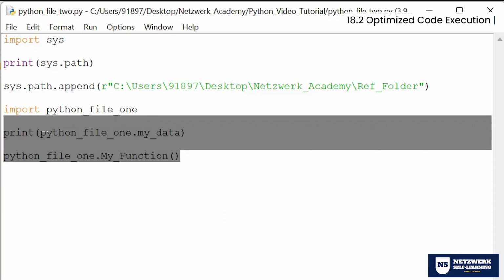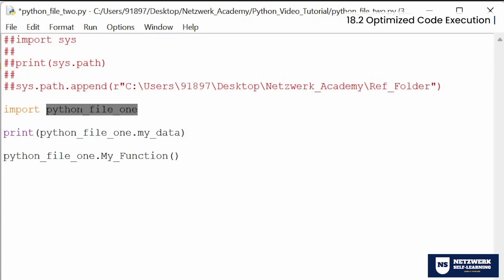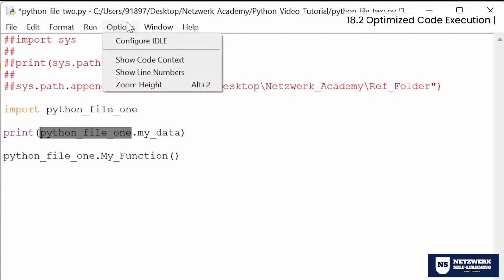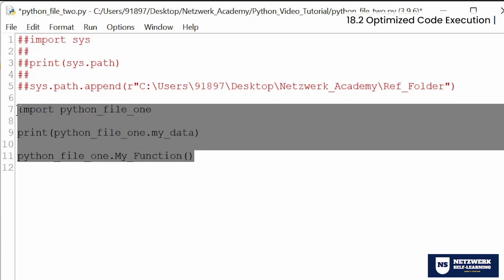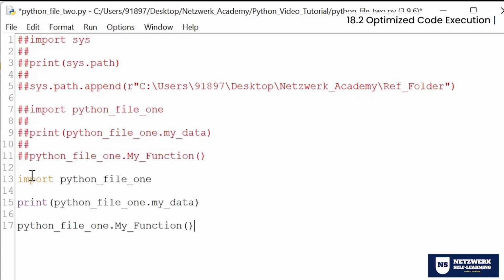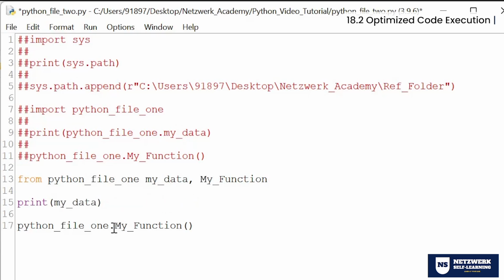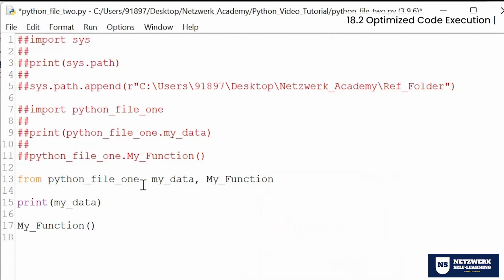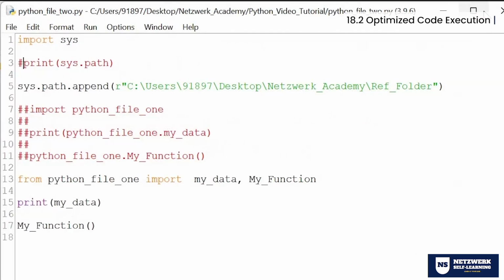⚡ Python Optimized Code Execution | Write Faster & Efficient Python Programs | 1080p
🚀 Optimized Code Execution in Python – Boost Performance & Efficiency

In this lesson, we’ll dive into code optimization techniques that make your Python programs run faster and more efficiently — without sacrificing readability or maintainability.

🧠 What You’ll Learn:
✅ What is optimized code execution?
✅ Writing cleaner and faster Python code
✅ Reducing unnecessary computations
✅ Using built-in functions for efficiency
✅ Best practices for performance improvement

⚡ Why This Matters:
Optimizing your Python code not only reduces execution time but also improves scalability, making your applications handle more data and users smoothly.

🔍 Relevant Keywords:
Python optimized code, Python performance boost, efficient Python coding, speed up Python code, best practices for Python performance

🔎 Search Phrases:
1️⃣ How to optimize Python code execution
2️⃣ Writing efficient Python programs
3️⃣ Speed up Python scripts
4️⃣ Python performance tips for beginners
5️⃣ Reduce execution time in Python
6️⃣ Code optimization best practices Python
7️⃣ Improve Python script efficiency
8️⃣ Python optimization tutorial